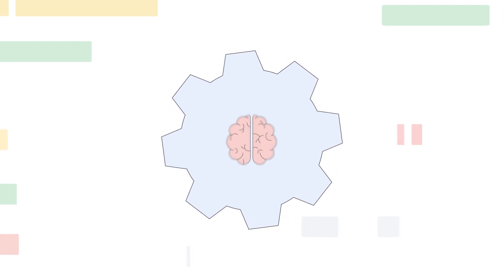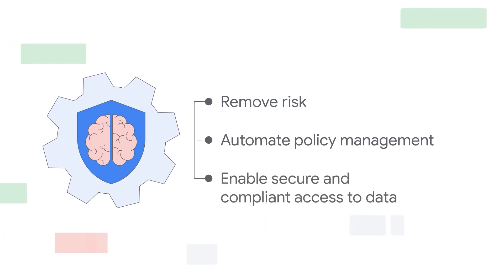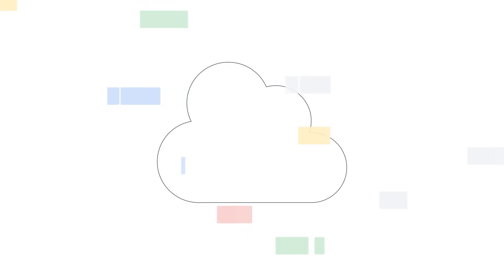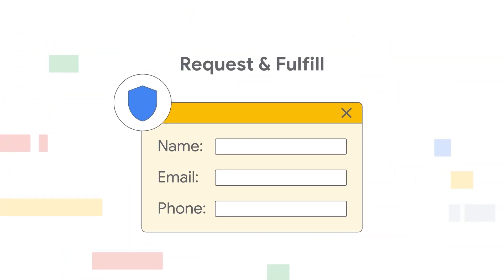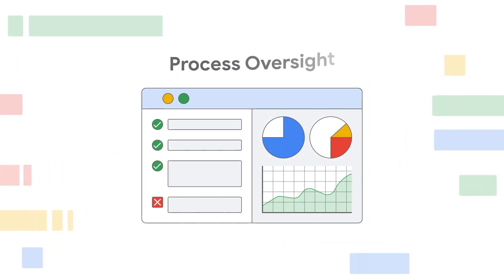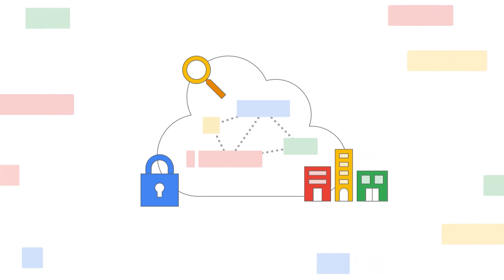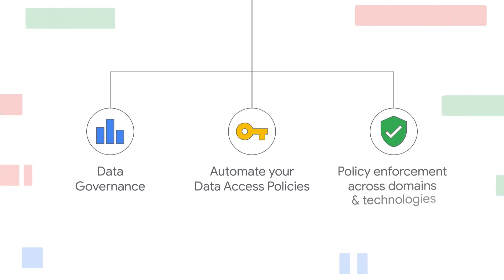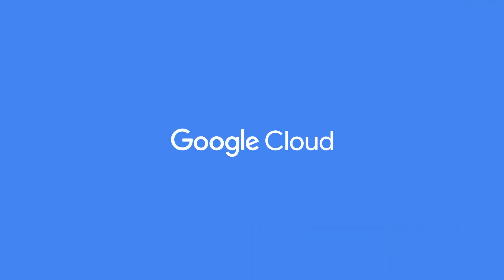Manage your data access with an automated data security platform from Google Cloud partner Velotix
Google Cloud partner Velotix helps customers automate datagovernance and dataaccess with an AI-driven platform for dataprotection and access management. Using AI, Velotix learns and documents organizational data policies, adjusts it as changes occur, and provides holistic policy enforcement across domains. Velotix automatically grants the right access to the right data, at the right time for secure customer data sharing and internal collaboration.